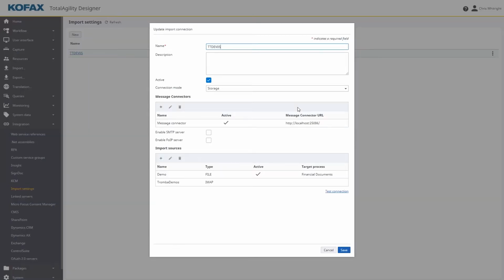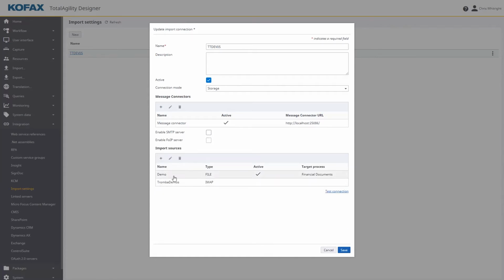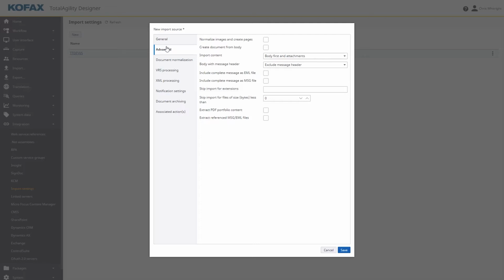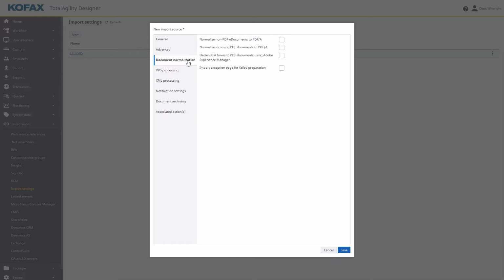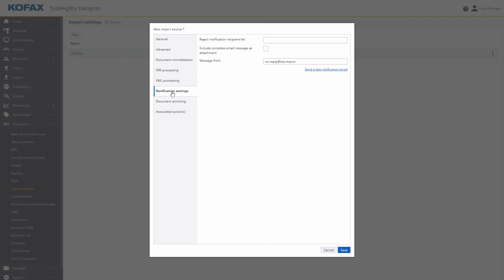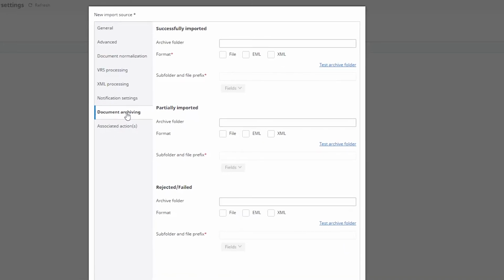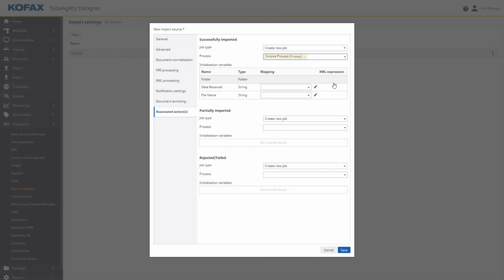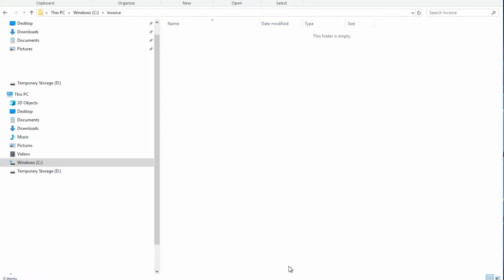Import Features | Tromba Technologies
Tromba Technologies has decades of experience utilizing Kofax’s import connectors. Customer documents come in all shapes and forms. Ingesting documents into your document processing system is a foundational and successful document solution. Ingestion needs to be easily configurable, secure, and flexible. Tromba Technologies utilizes Kofax TotalAgility for its import capabilities. Kofax TotalAgility is flexible, secure, and completely customizable to fit your needs.

If you are searching for a flexible, secure, and accurate solution, then let Tromba Technologies help you. We leverage award-winning technologies to help solve your problems.